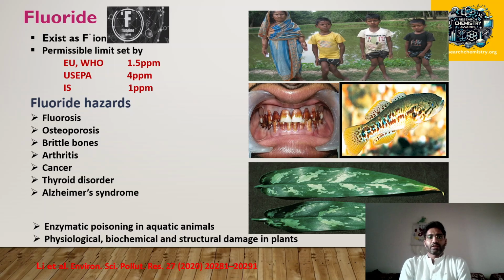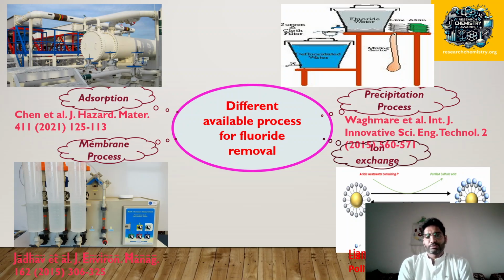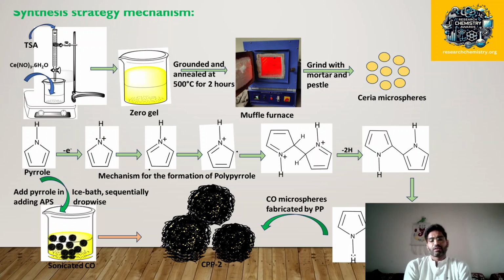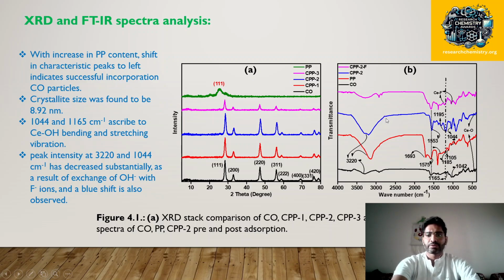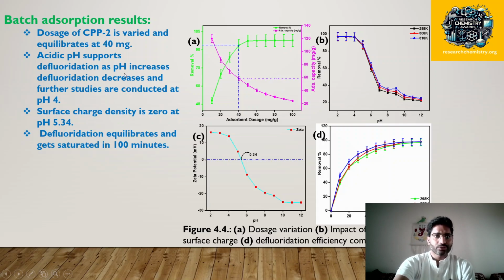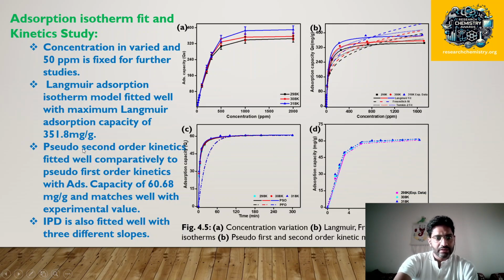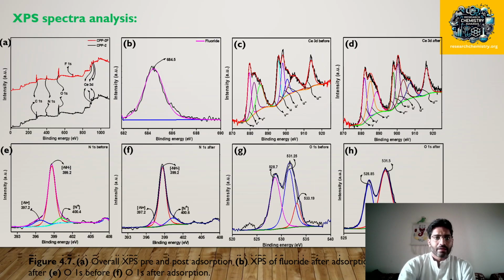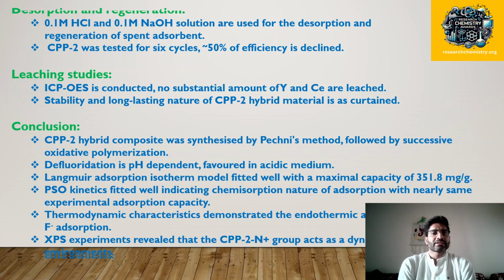This Speech Delivered by Mr. Satish Singh, National Institute of Technology, Rourkela, India